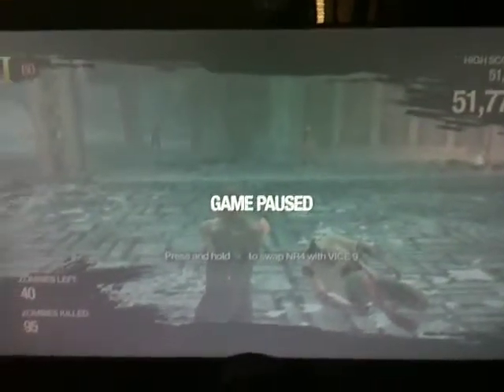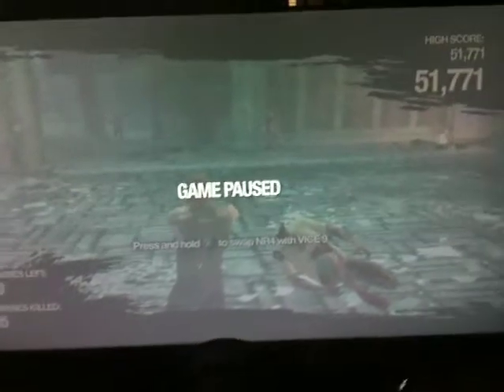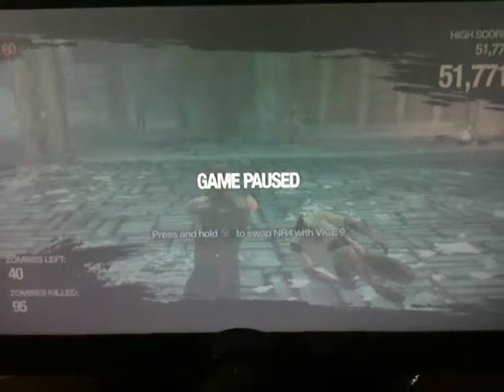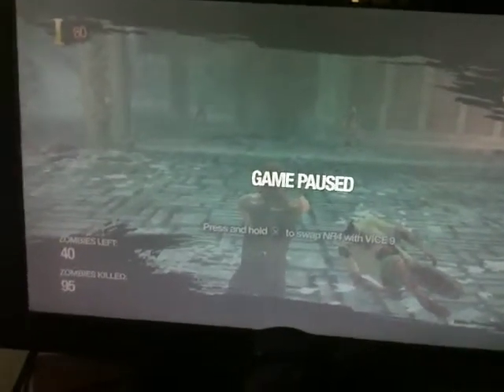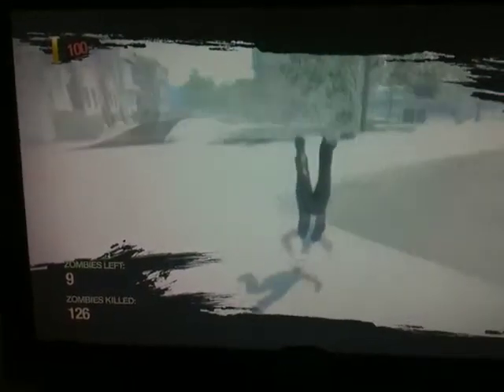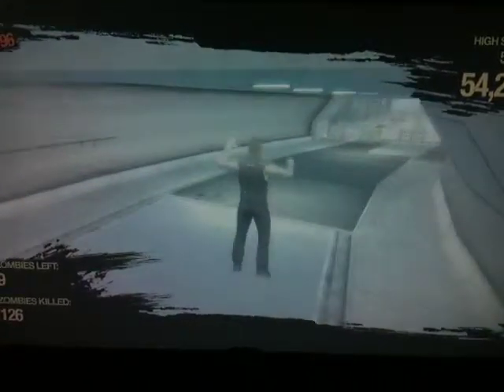Saints Row 2 Zombie Uprising glitch!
I found out how to do this glitch easily, and it is very interesting.